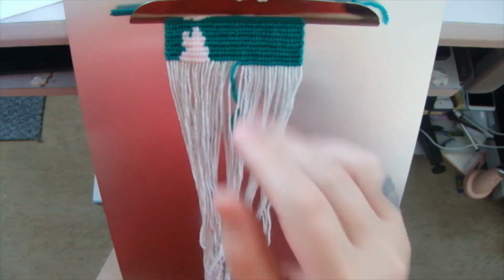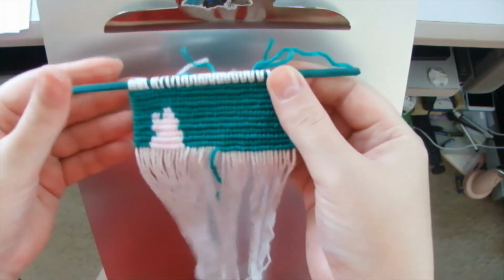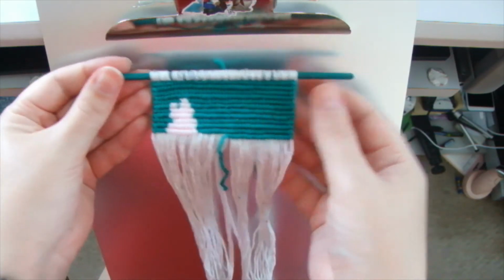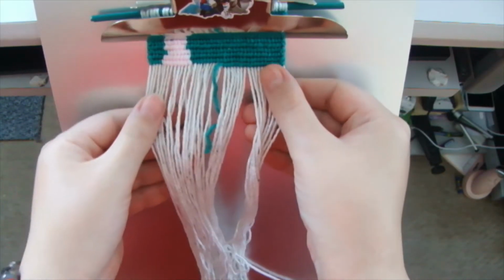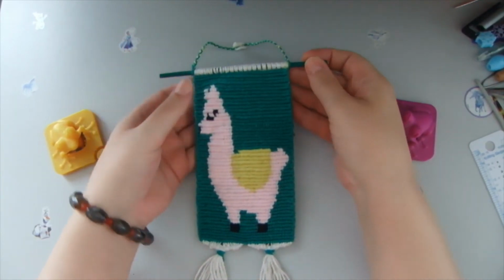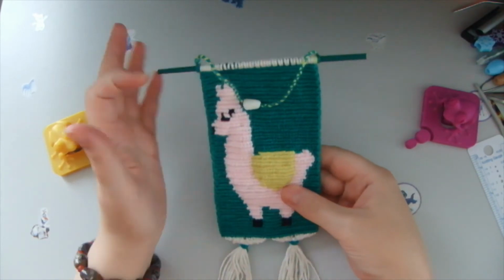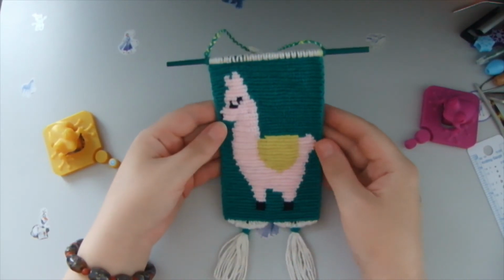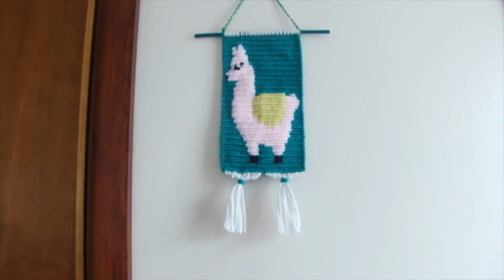KNOT WITH ME WALL HANGING BABY LLAMA FRIENDSHIP BRACELET ALPHA KNOTS EASY DESIGN! | ANA VANILA ARTS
Hello And Welcome My Dear Friends! I Am Ana Vanila & I Love & Adore Arts & Crafts! I Am Here To Share My Knowledge & Experience Of Doing Friendship Bracelets, Doilies, Clothes, Shoes, Different Lace, Drawing Too And Other Arts etc. I Love Very much To Work With Knitting, Crocheting, Tatting, Knotting, Sewing, Drawing, Painting & More. I Hope I Know Enough To Teach You New Interesting Hobbies & Crafts. I Wish All Of You To Like What I Share With You Here On This Arts Channel. You Can Also Visit My Other Channels Too If You Want To Find Out & Know More About Me & My Personality :-)!

These Money Will Fund My Tools For Arts & Crafts So I Can Do Video Tutorials For You All :-) For Always. Many Thanks :-)!

Kisses & Hugs To All Of You!